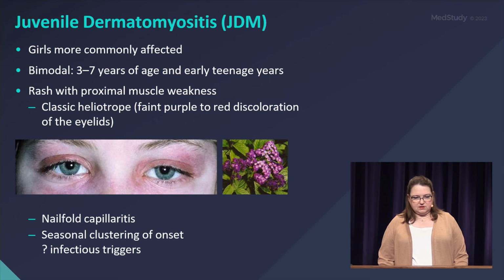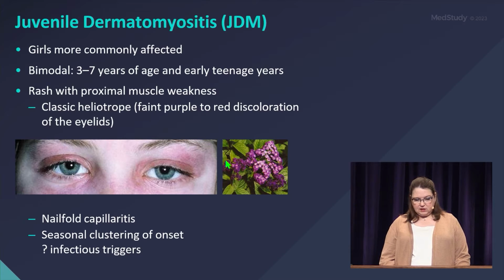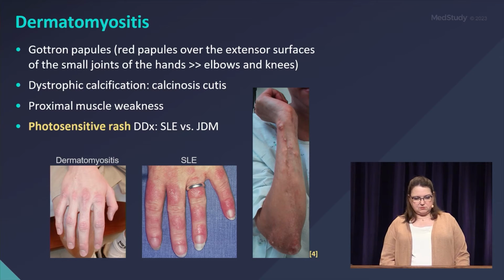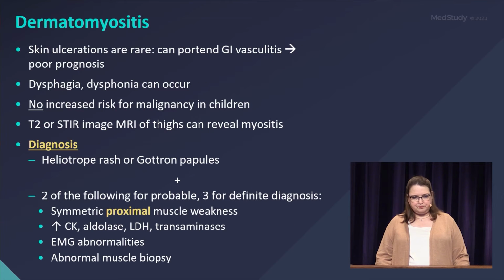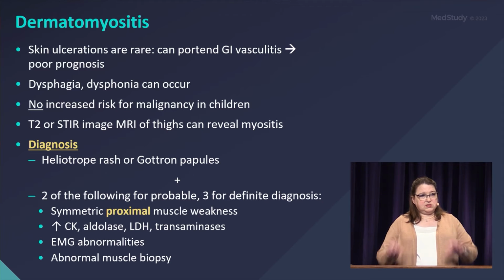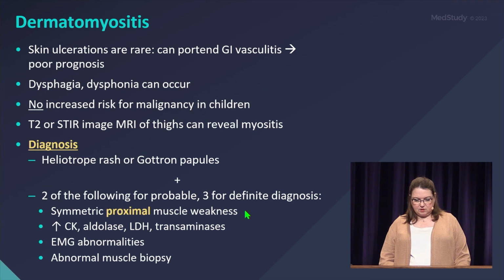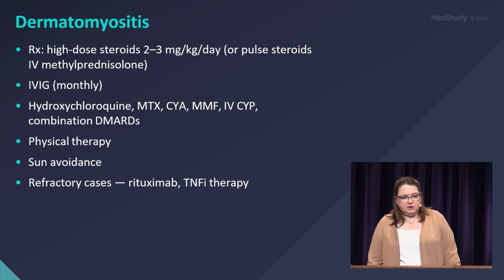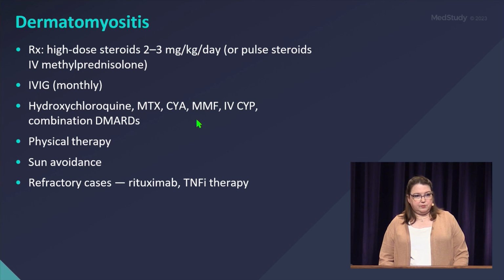JUVENILE DERMATOMYOSITIS (JDM) | ABP Board Review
This is a snippet from Dr. Andrea Sestak’s Rheumatology lecture in MedStudy’s 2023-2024 Pediatrics Video Board Review.

JUVENILE DERMATOMYOSITIS (JDM)
• Girls more commonly affected
• Bimodal: 3–7 years of age and early teenage years
• Rash with proximal muscle weakness
– Classic heliotrope (faint purple to red discoloration of the eyelids)
– Nailfold capillaritis
– Seasonal clustering of onset
? infectious triggers

Dermatomyositis
• Gottron papules
• Dystrophic calcification: calcinosis cutis
• Proximal muscle weakness
• Photosensitive rash DDx: SLE vs. JDM
• Skin ulcerations are rare: can portend GI vasculitis - poor prognosis
• Dysphagia, dysphonia can occur
• No increased risk for malignancy in children
• T2 or STIR image MRI of thighs can reveal myositis
• Diagnosis
– Heliotrope rash or Gottron papules
– 2 of the following for probable, 3 for definite
diagnosis:
• Symmetric proximal muscle weakness
• ↑ CK, aldolase, LDH, transaminases
• EMG abnormalities
• Abnormal muscle biopsy
• Rx: high-dose steroids 2–3 mg/kg/day (or pulse steroids IV methylprednisolone)
• IVIG (monthly)
• Hydroxychloroquine, MTX, CYA, MMF, IV CYP, combination DMARDs
• Physical therapy
• Sun avoidance
• Refractory cases — rituximab, TNFi therapy